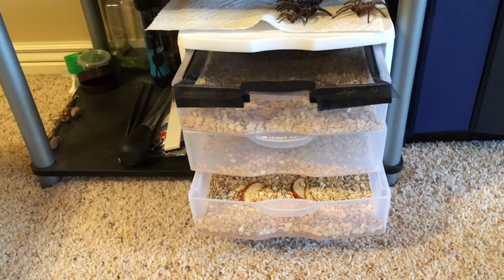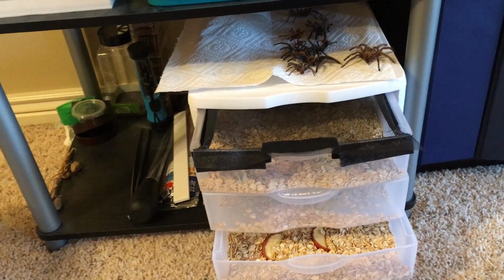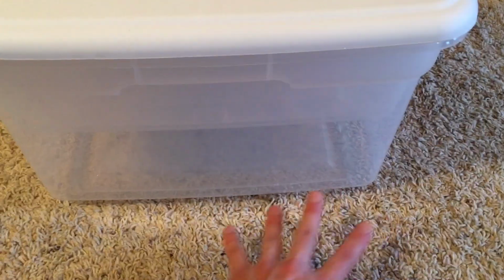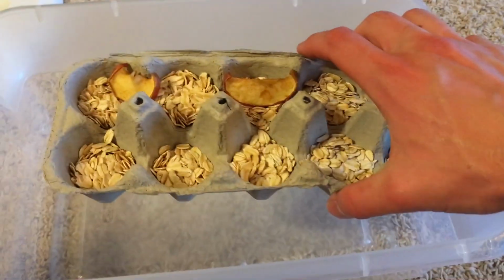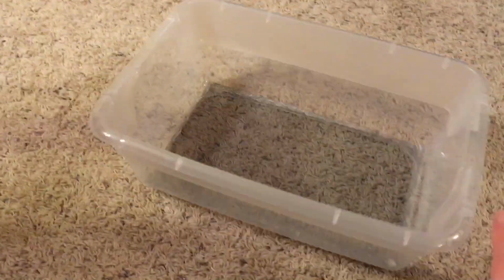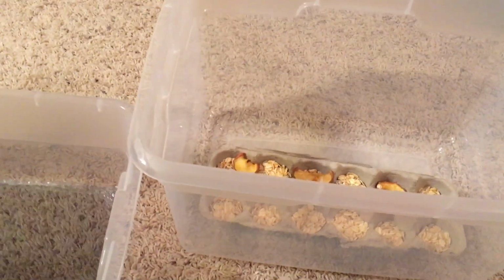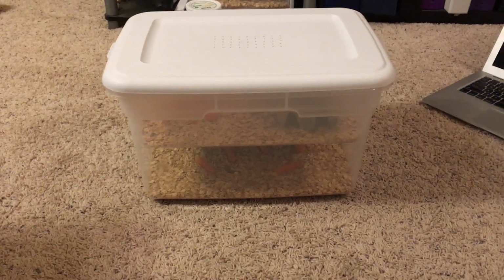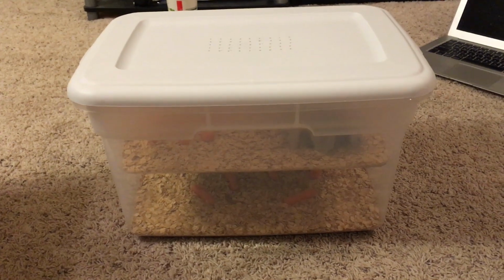Building a Superworm Farm Take II: Update 3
This is my second superworm farm build. The first one was a bust.